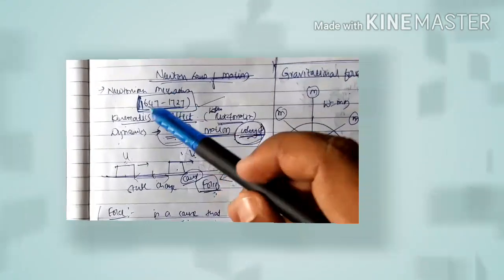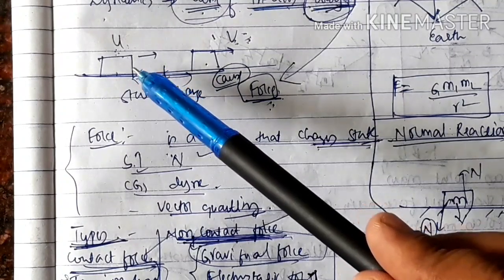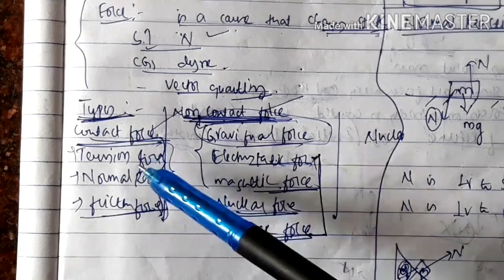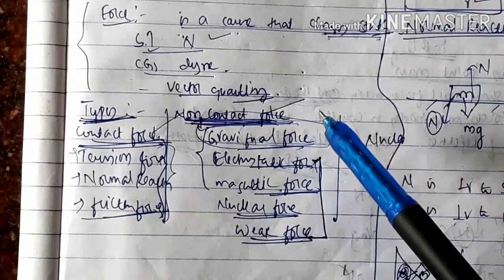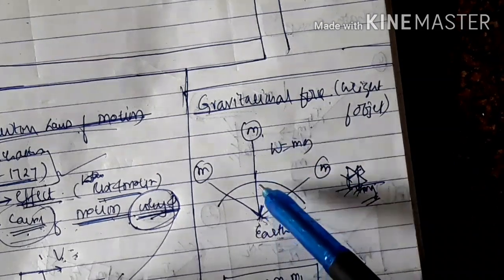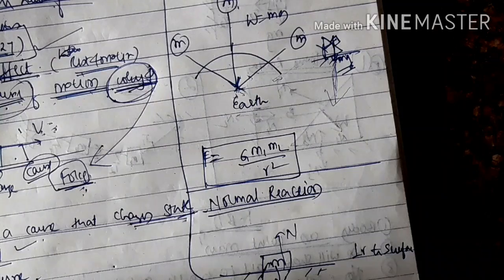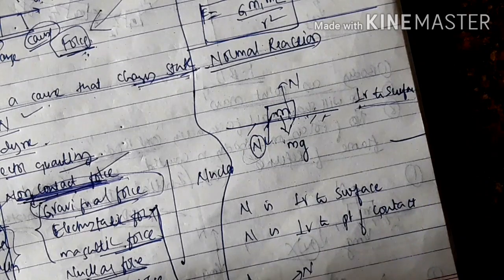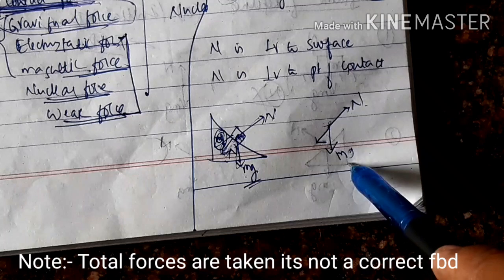Newton's laws of motion part -1(first law)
First law of motion -types,gravitational,normal reaction with examples